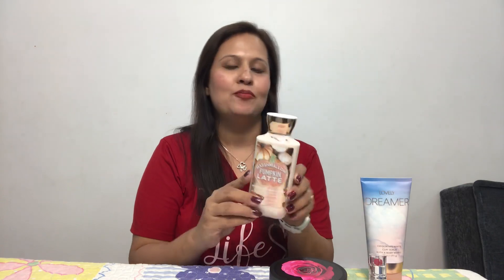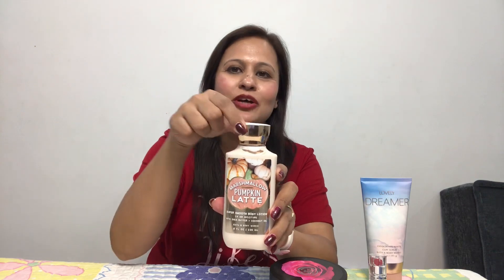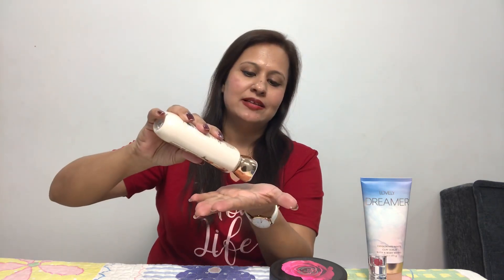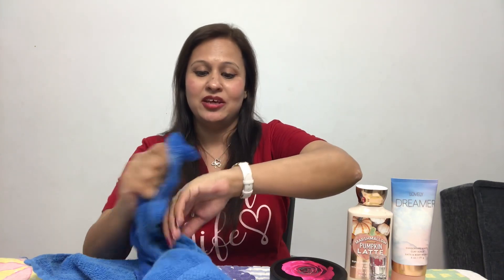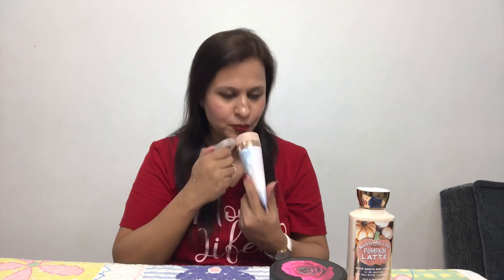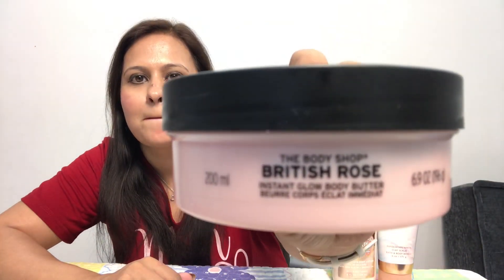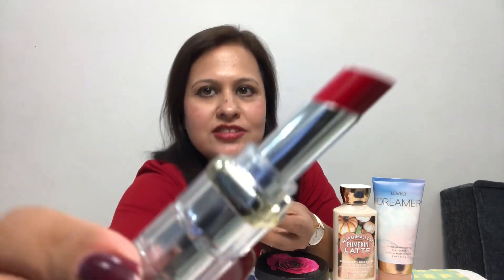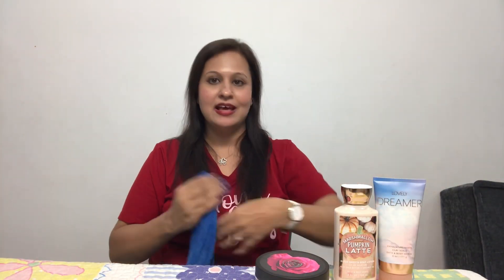USA & Canada Fall Beauty Products Haul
A mini haul of some lovely beauty products coming in from US and Canada. Here's where you can shop them at:

Bath and Body Works Marshmallow Pumpkin Latte Body Lotion

Bath and Body Works LOVELY DREAMER Exfoliating White Clay Body Scrub

The Body Shop British Rose Body Butter

L'Oreal Paris Color Riche Shine Lipstick, Enamel Red 924